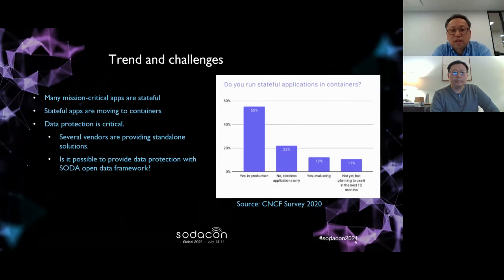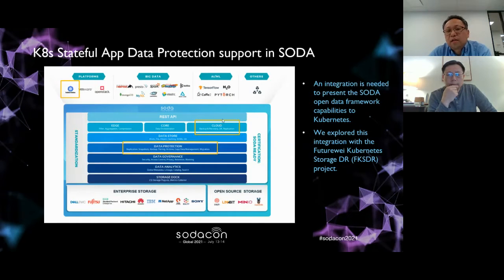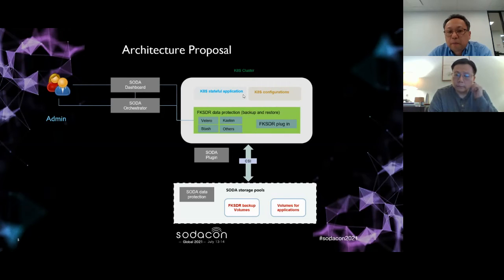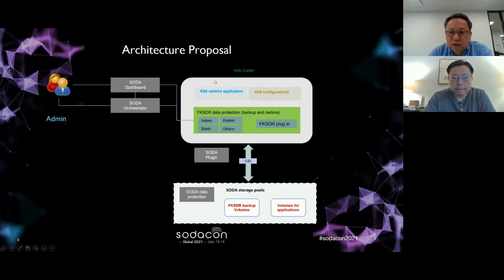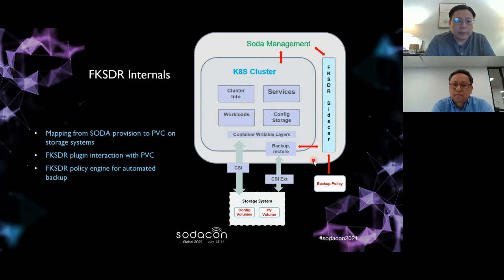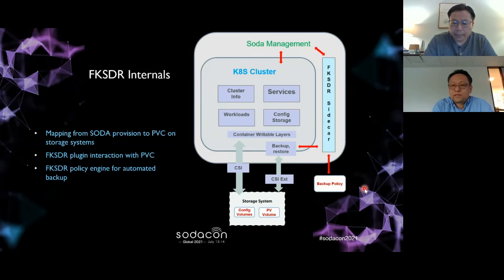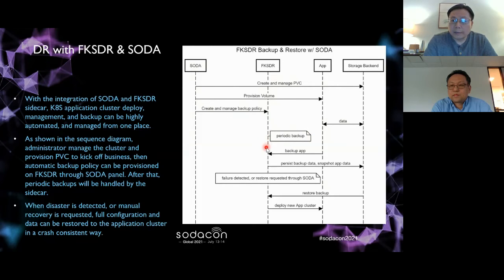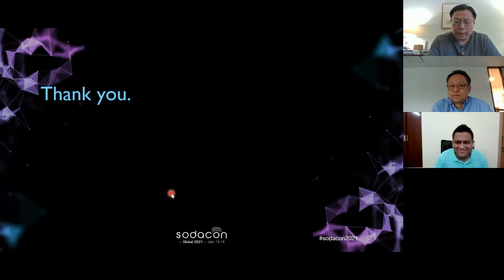SODACON2021 Day1 Main Track Stateful App Protection using SODA plugin & SODA management framework